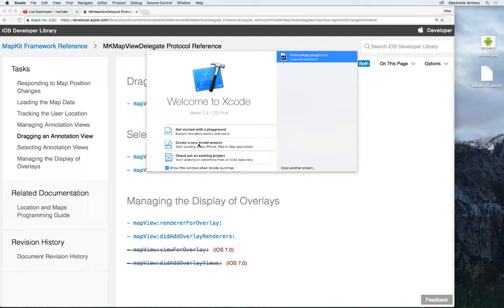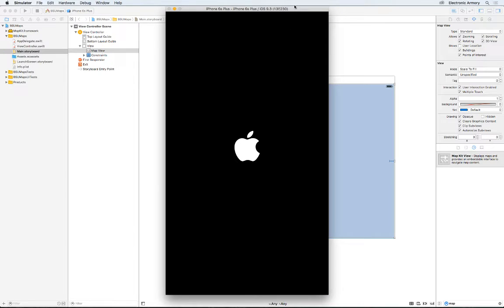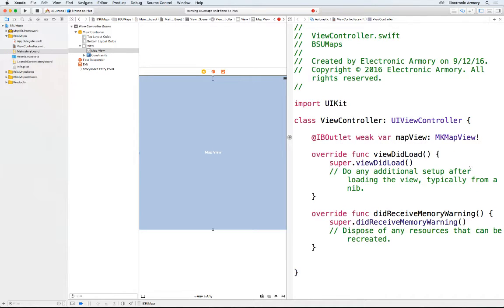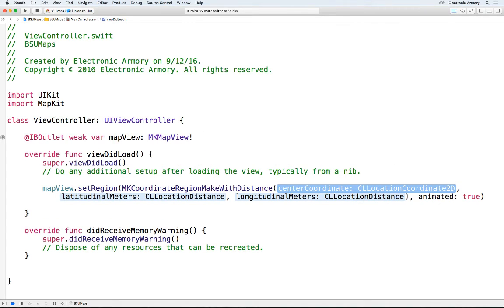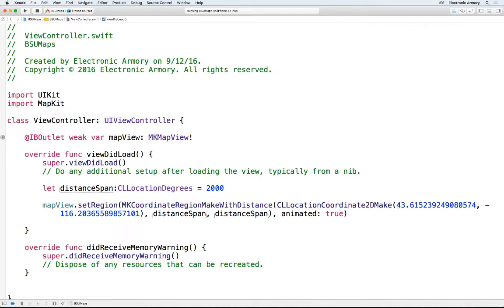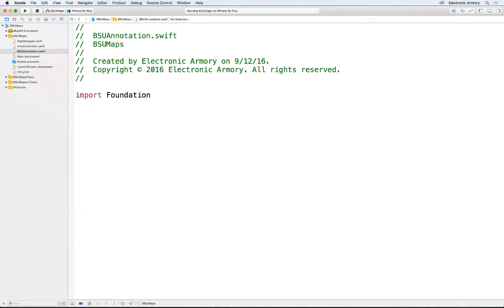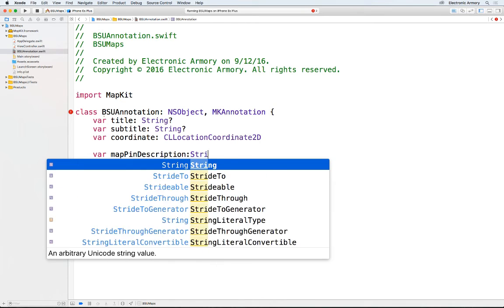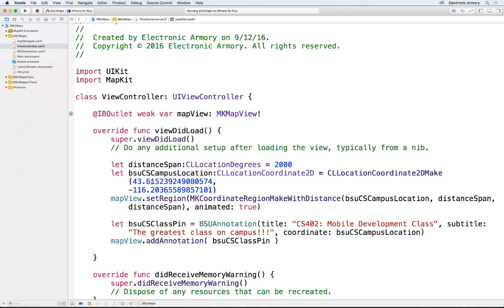iOS Swift - Setting up Mapkit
Stream of CS 402: Mobile Application Development with iOS and Swift